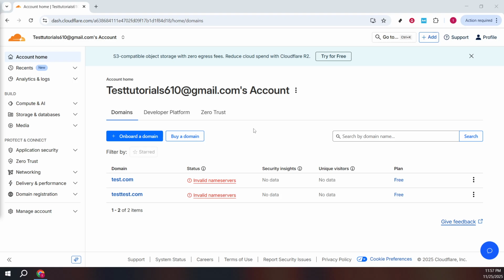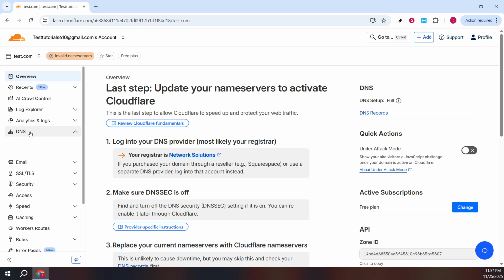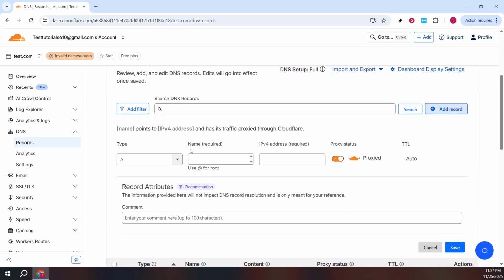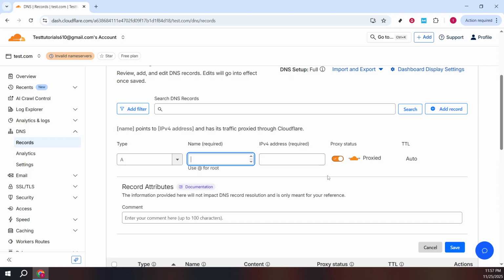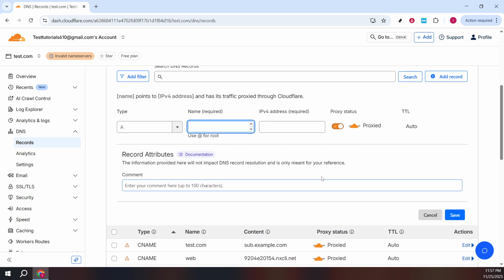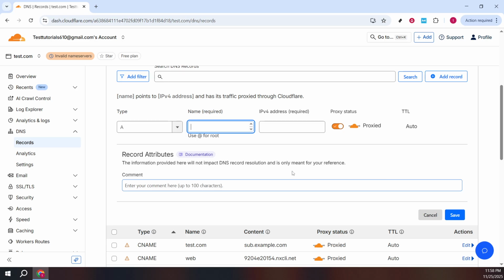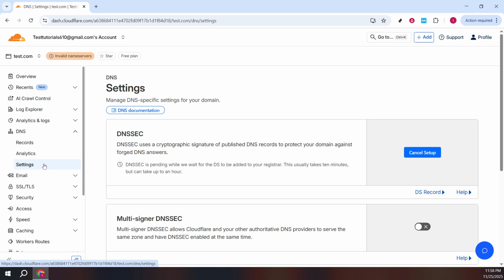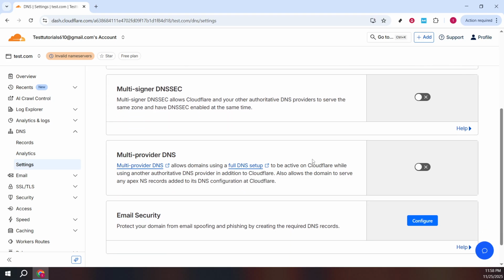How To Setup Cloudflare DNS In Seconds [2026 Guide]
How To Setup Cloudflare DNS In Seconds